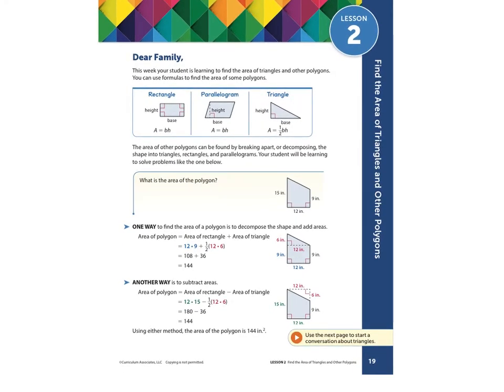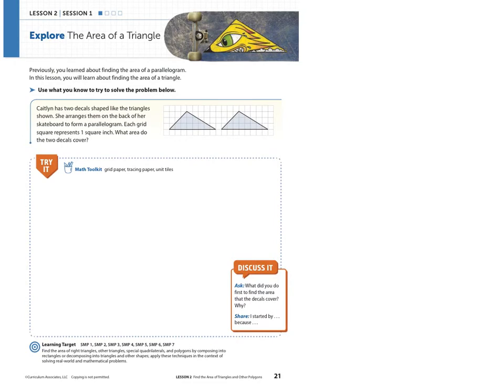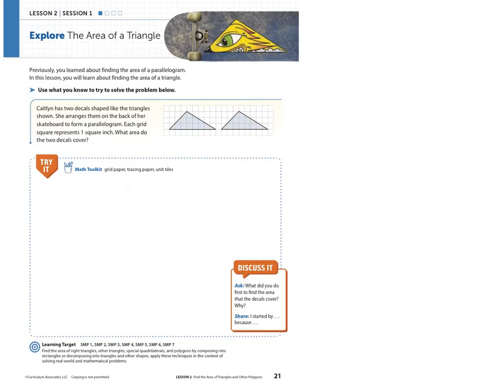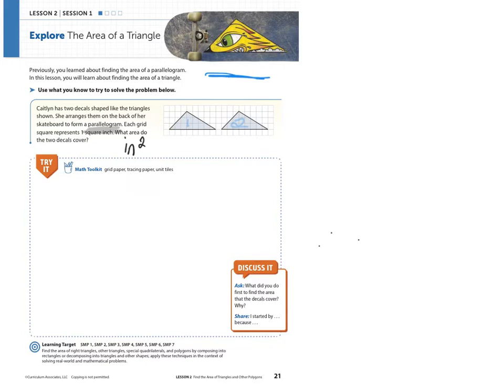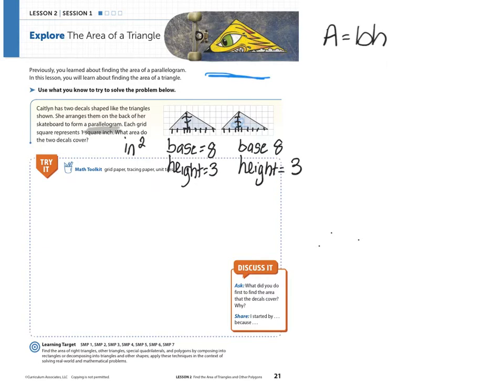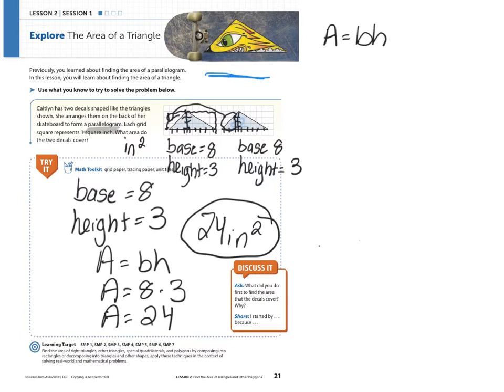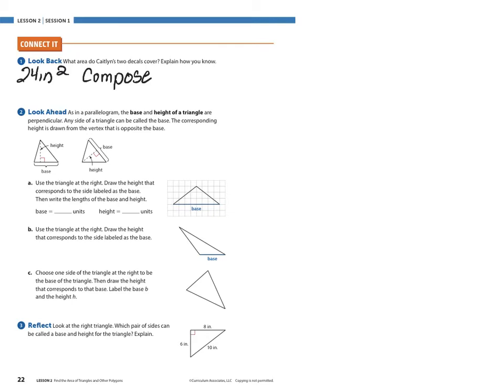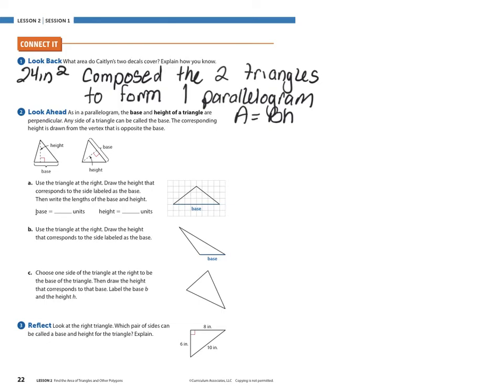Lesson 2 - Session 1 Pages 21-22